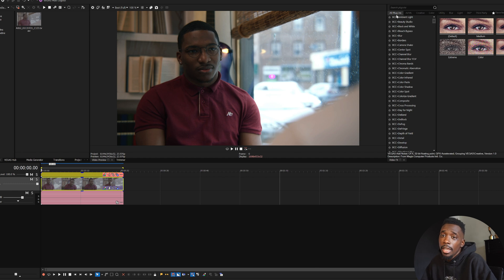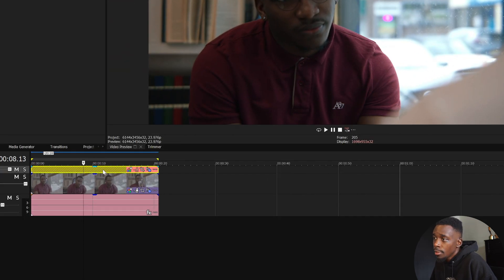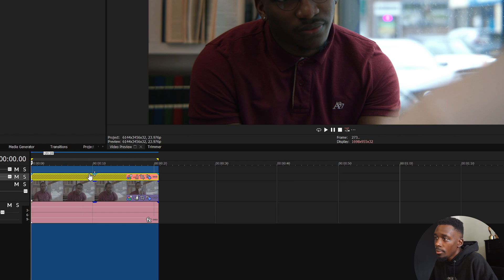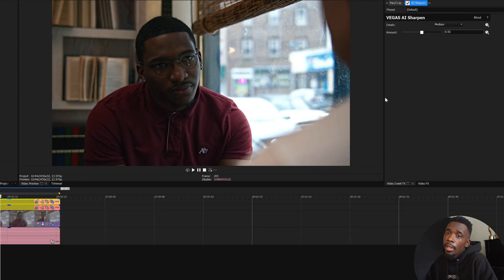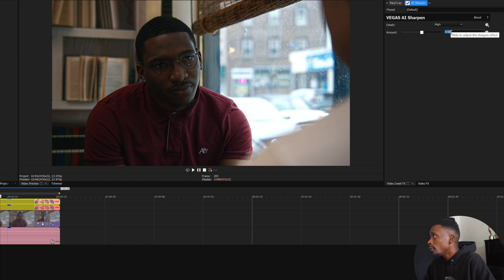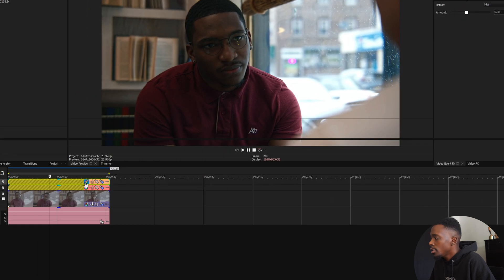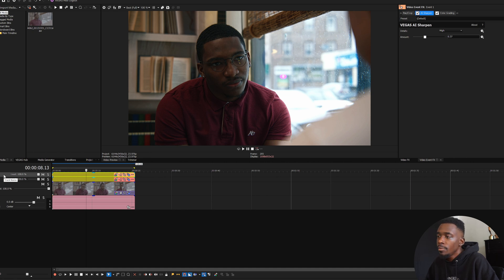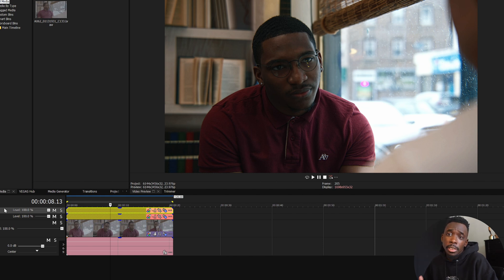AI Sharpen in VEGAS Pro 22 | Tutorial with Yoaspire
Whether you're working with slightly blurry footage or just want to make your visuals pop, this step-by-step guide will help you get the best results using AI technology.

🛠️ What You’ll Learn:

- How to access and apply AI Sharpen in VEGAS Pro
- Adjusting settings for maximum clarity
- Pro tips to enhance your workflow